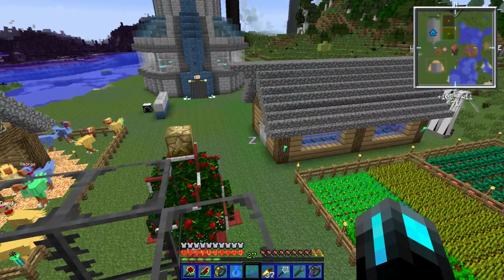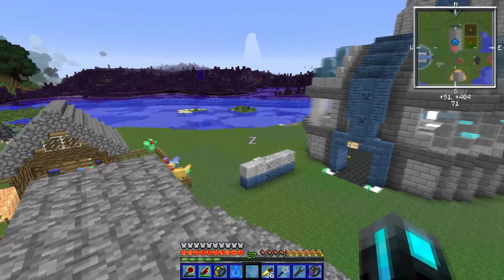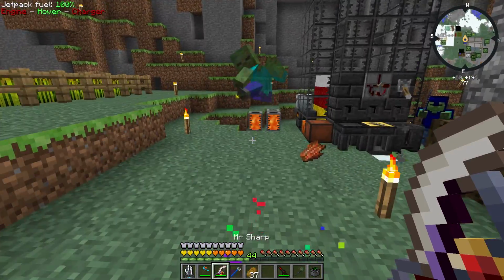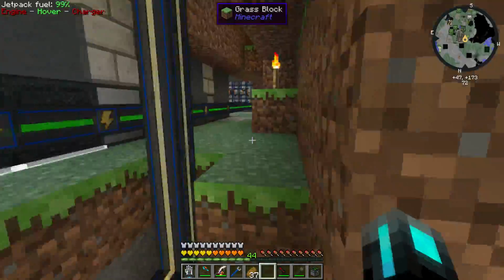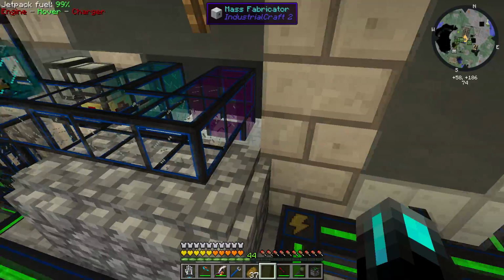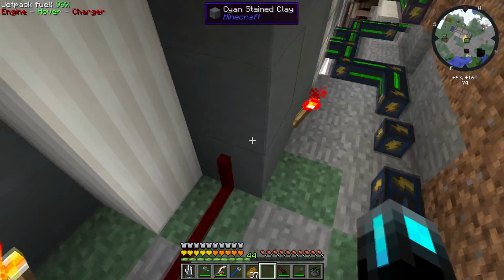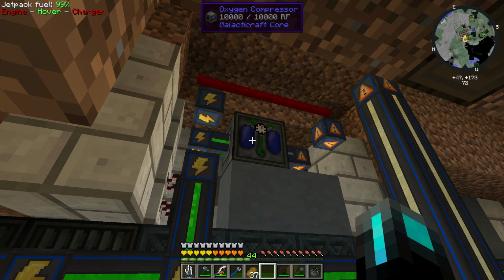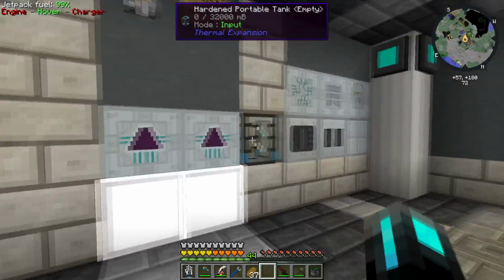Minecraft Resonant Rise - Ep: 10 - Reactor Plans